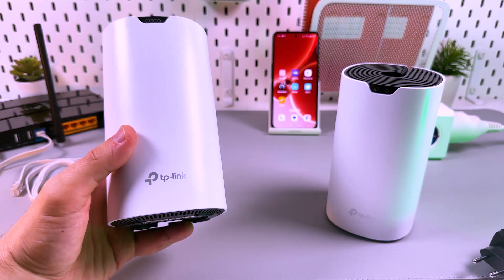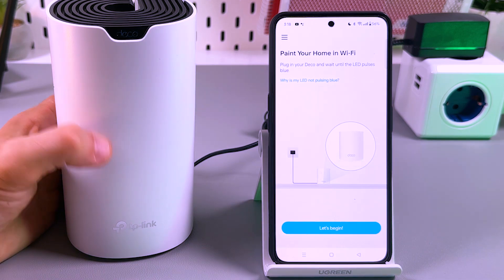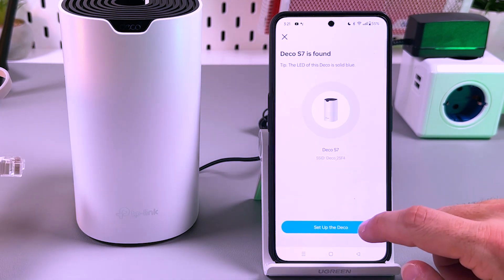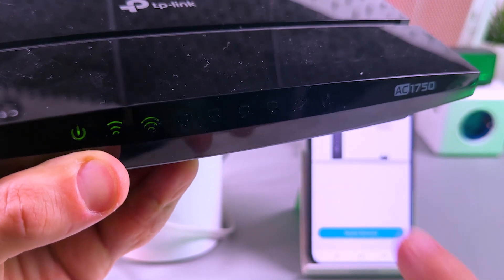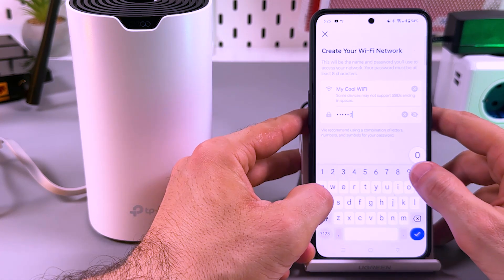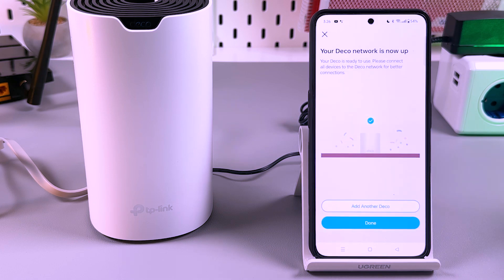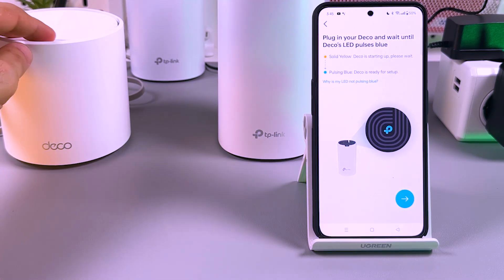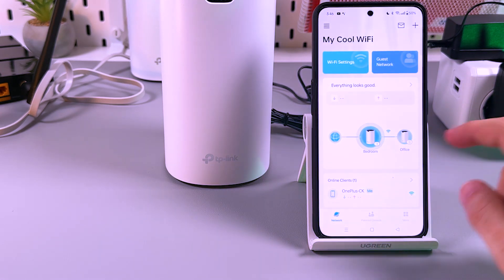Easy Mesh Wi-Fi System TP-Link Deco S7 Setup Guide - Boost Your Home Wi-Fi Network!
Struggling with setting up your TP-Link Deco S7 to achieve a flawless and seamless home network? Join me as I guide you through the simple steps to get your Deco S7 up and running smoothly. From unboxing and connecting the first Deco unit to your router, to configuring your network via the TP-Link Deco app, I've covered everything to ensure you get the best performance. Dive into personal tips on network security and learn how to expand your connectivity by adding more Deco units to your setup, all showcased in a straightforward, user-friendly manner. Ready to elevate your home Wi-Fi experience? Watch this tutorial for a hassle-free setup!

This video also covers the following topics:
Setup Your TP Link Deco S7 for Seamless Home Wi-Fi
Connecting Your TP Link Deco S7: A Step-by-Step Guide
TP Link Deco S7 Installation: Start to Finish